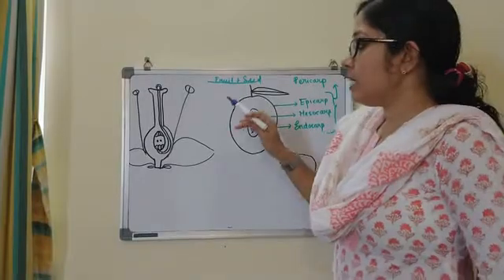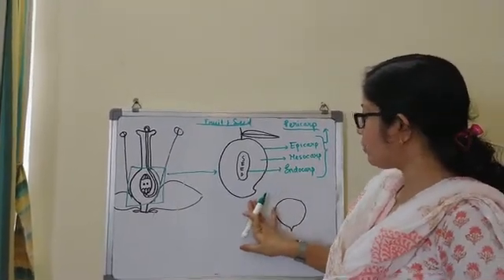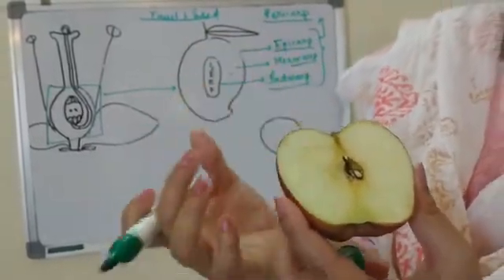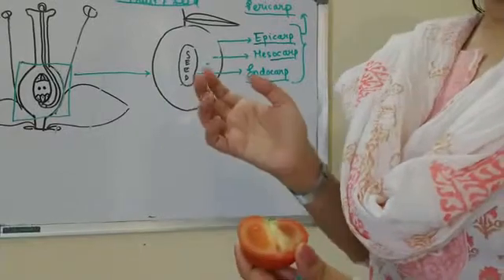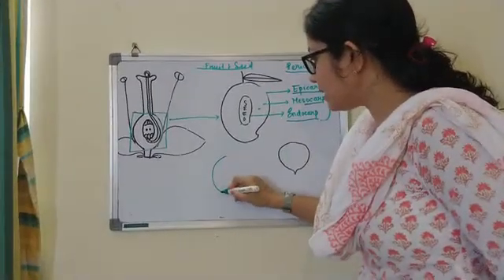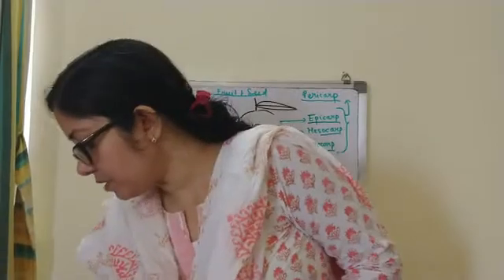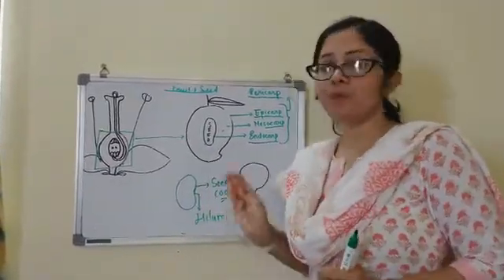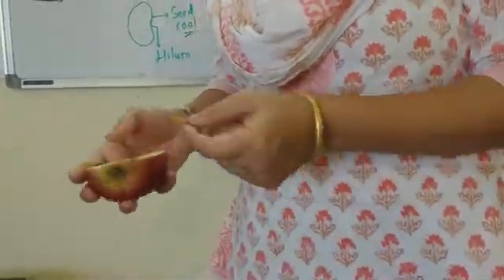Biology - Fruit and Seed - class 6